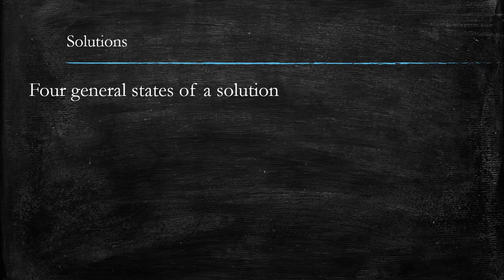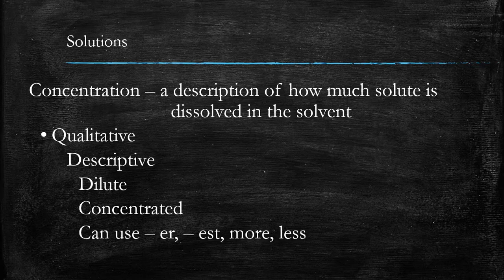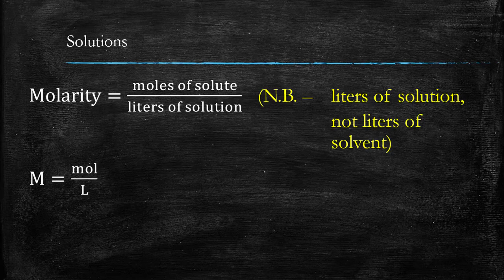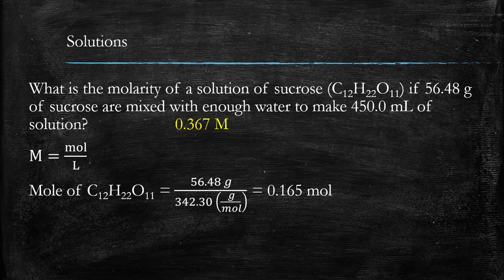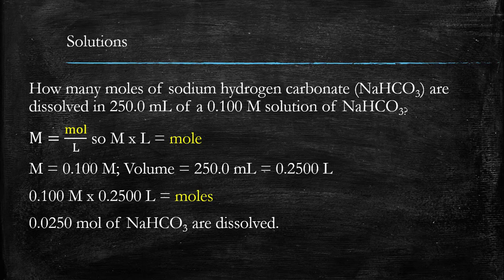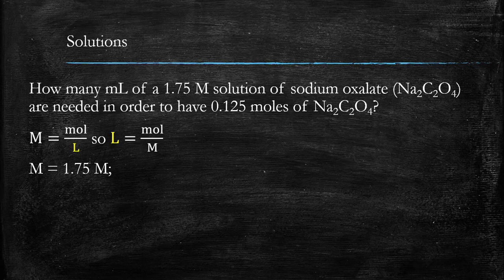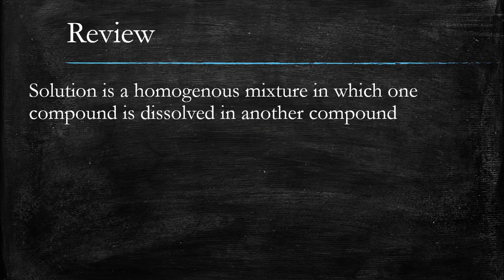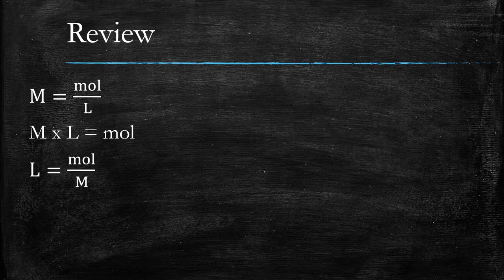Solutions 1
An introduction to solutions and molarity calculations